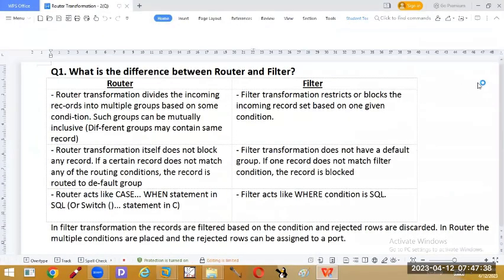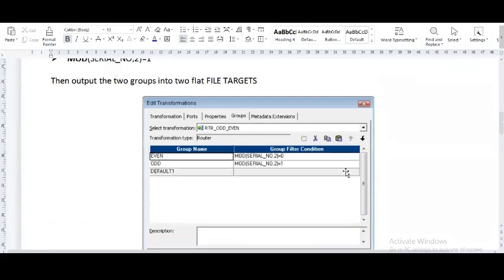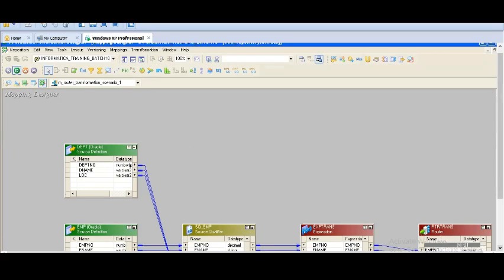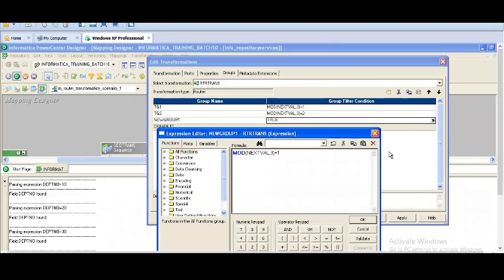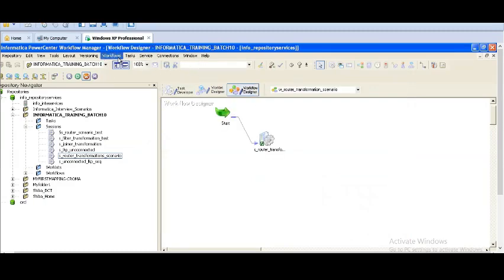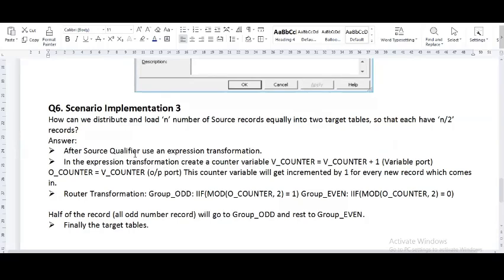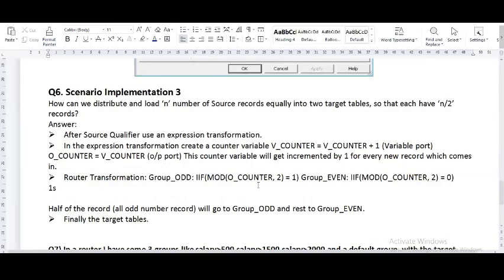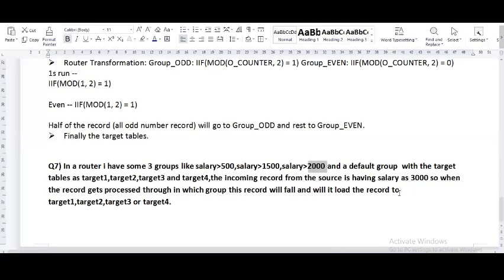Question and answer on RouterTransformation | Arbpcloudtechnologies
In this video have explained some questions related to the RouterTransformation .